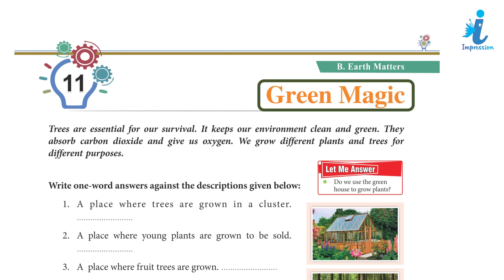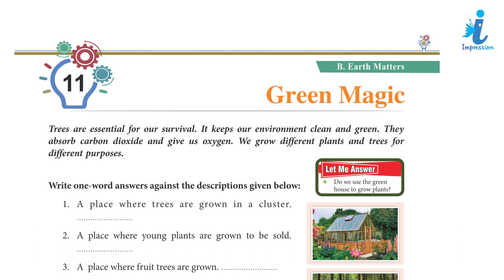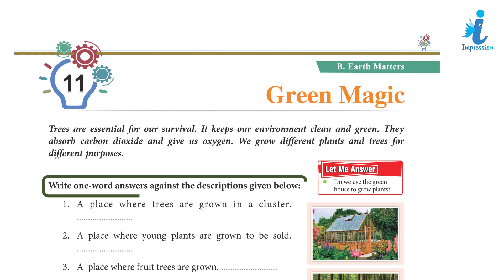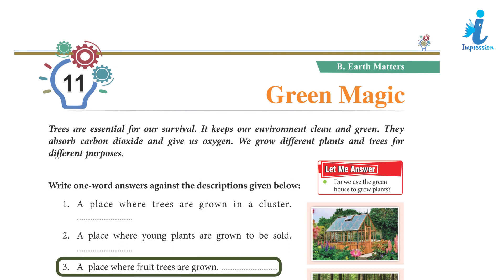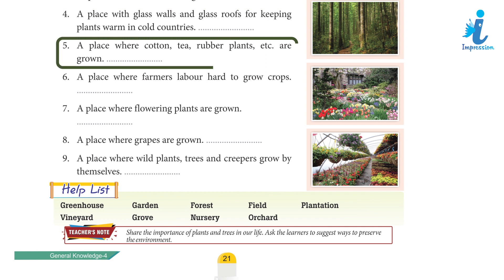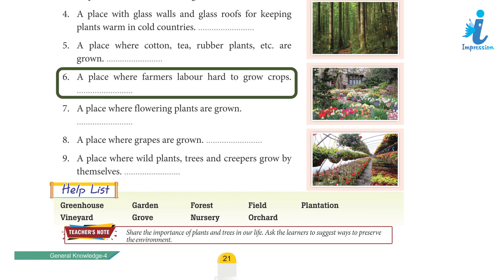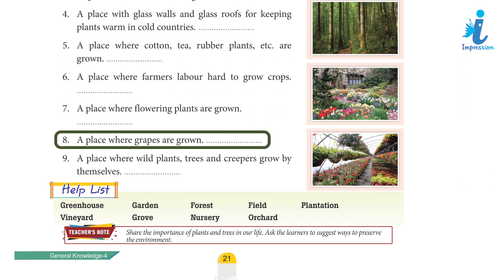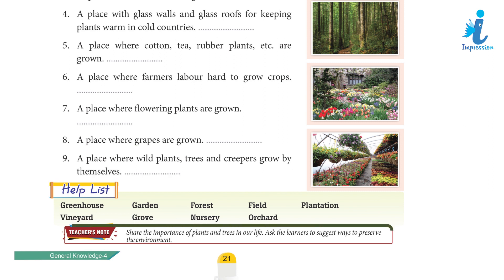GK Book Class - 4 Chapter - 11 Green Magic | Impression Publication